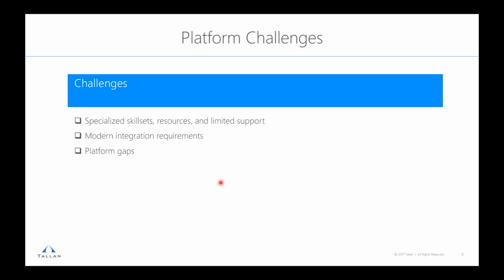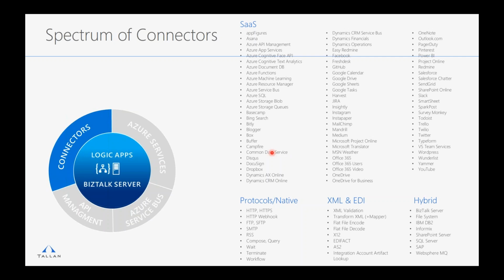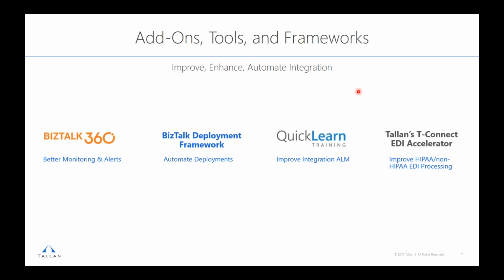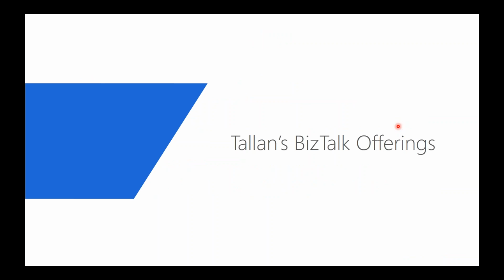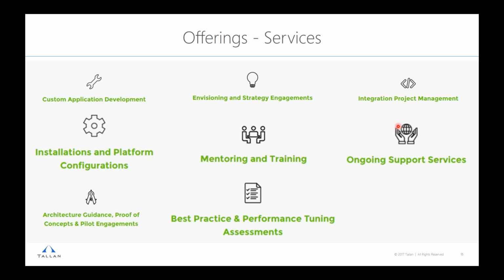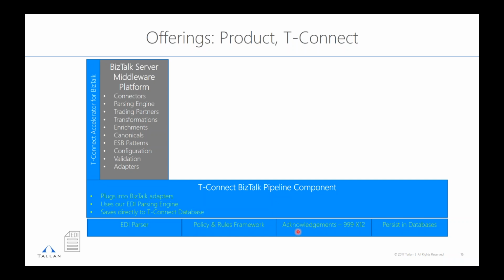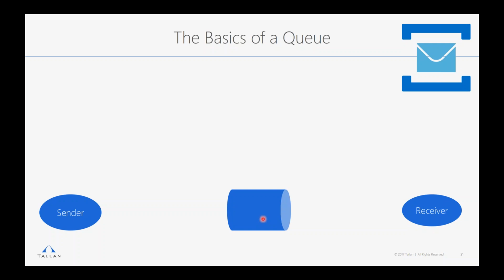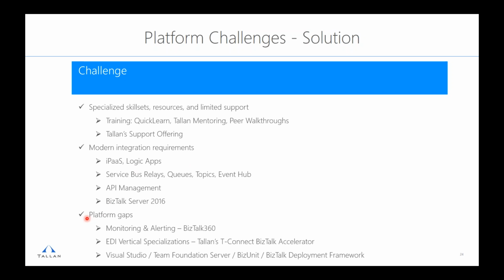Modernize and Enhance Your BizTalk Solutions for 2017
Already using BizTalk? This informative webinar walks through the latest system enhancements, leveraging a hybrid cloud model, the 100s of connectors now available and much more.

Resolve to make BizTalk work for YOU in 2017.